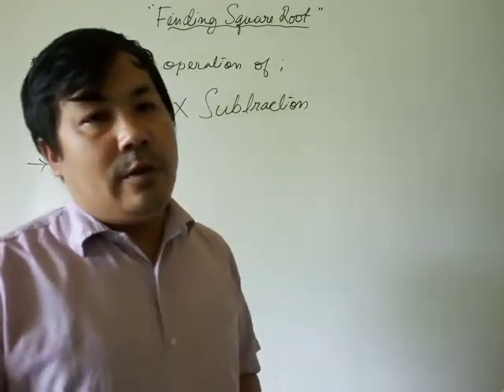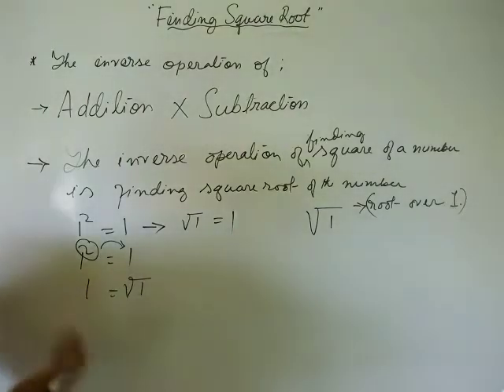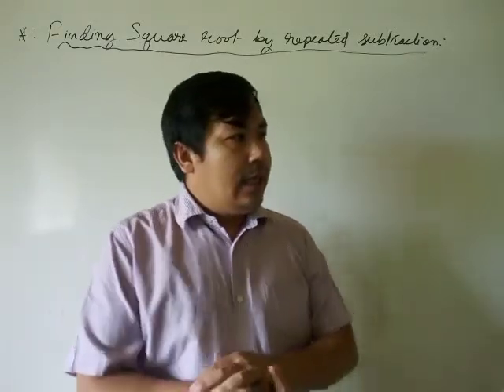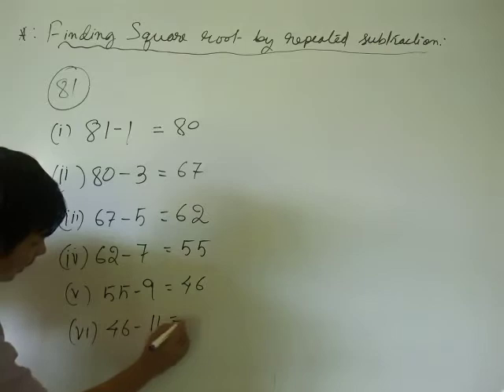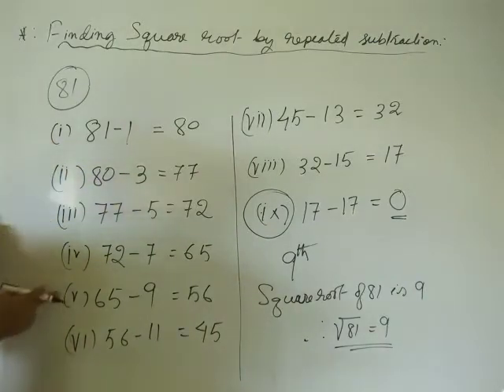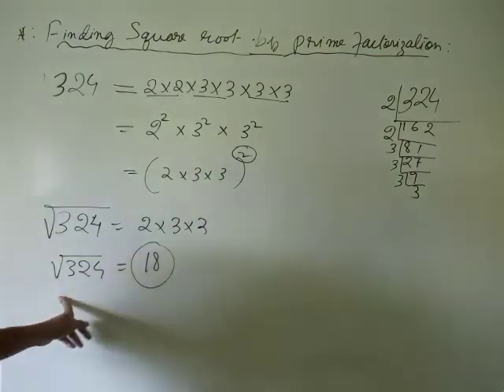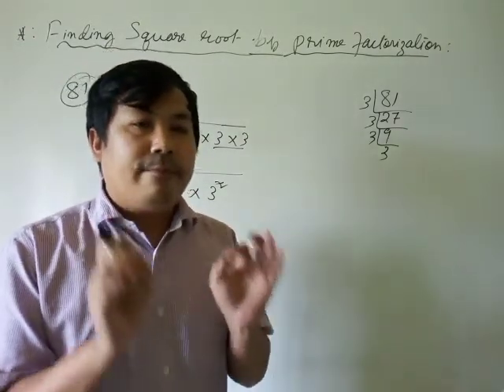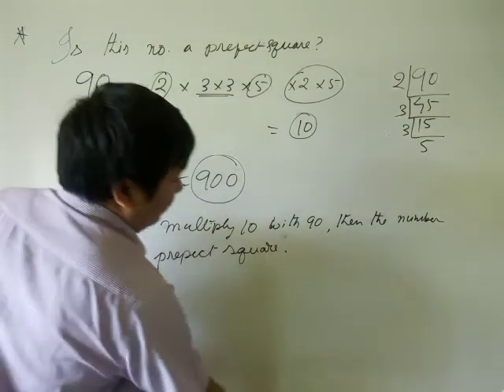VIII Math Ch 6 Ex 6 2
Dear student this video was made on 8 Math CH_6 Ex 6.2